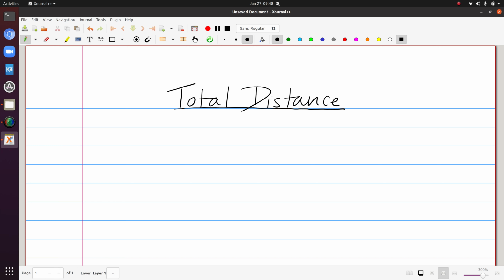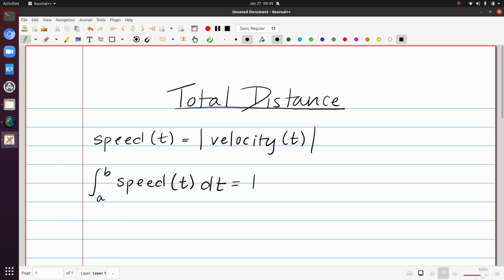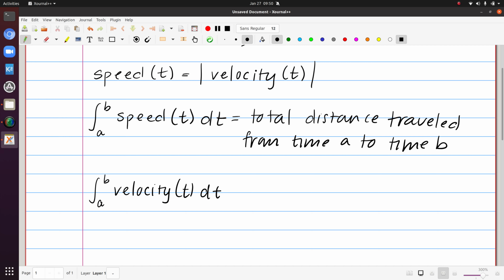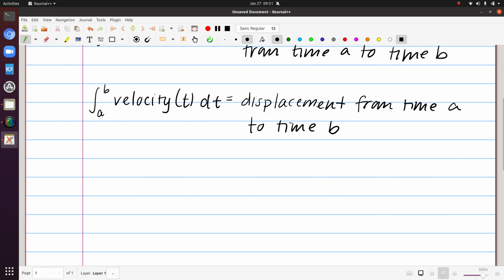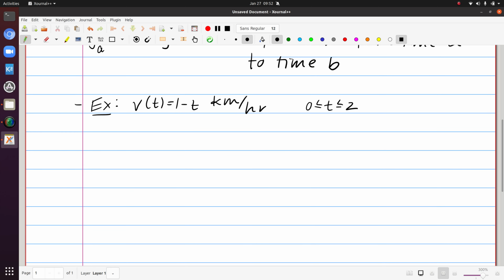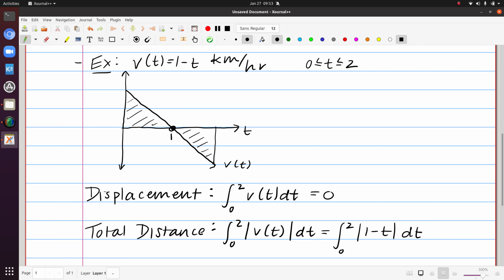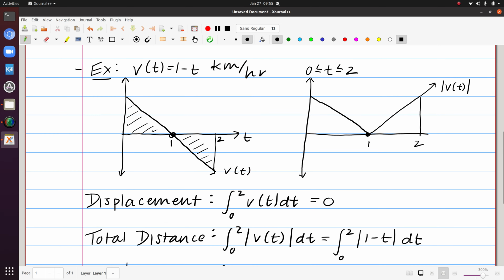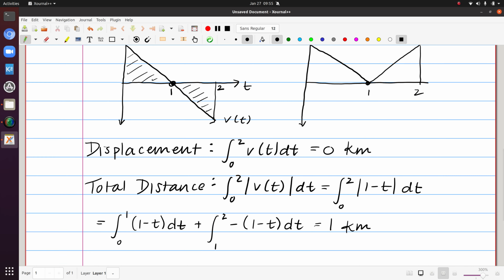Integration Applications Video 5 - Total Distance